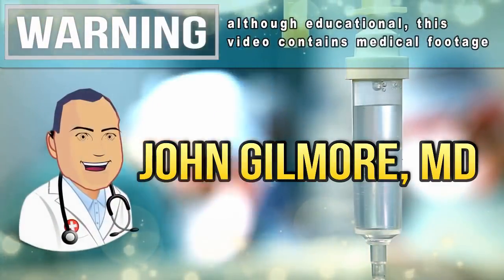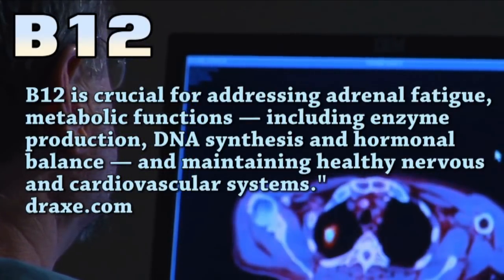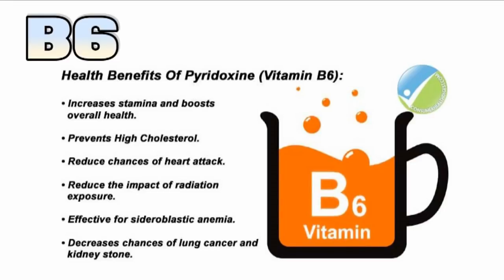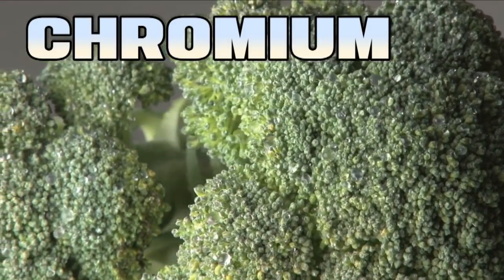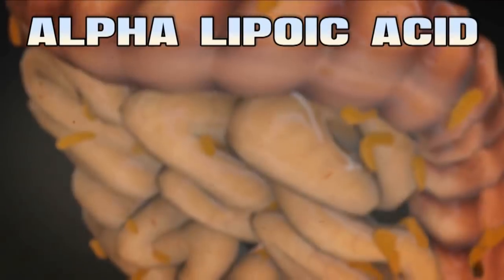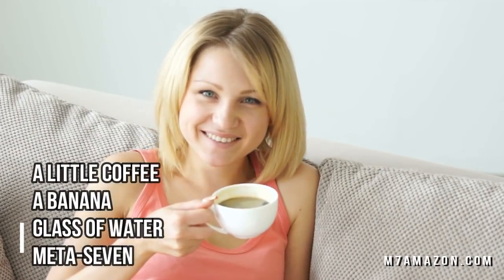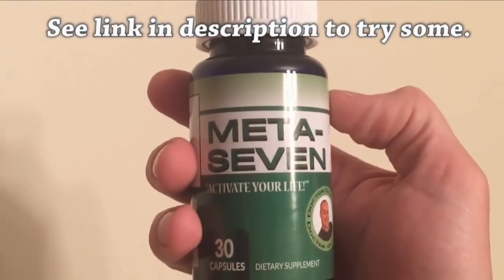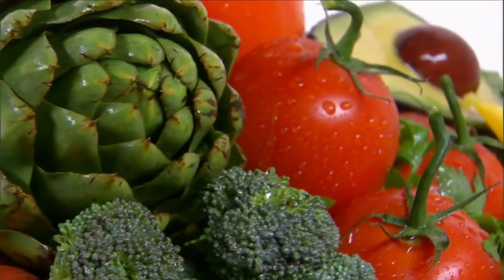Review of Meta Seven, 2018 👍👍👍